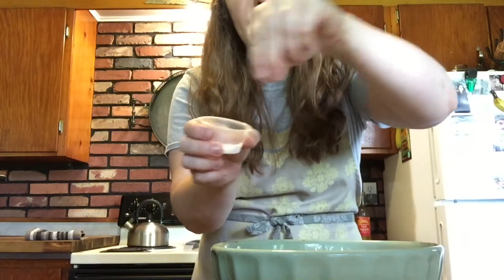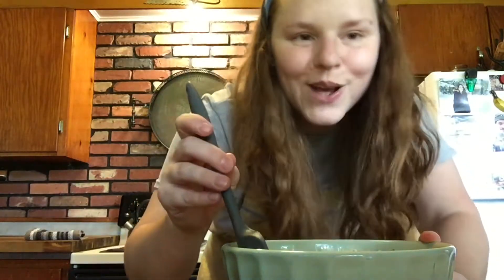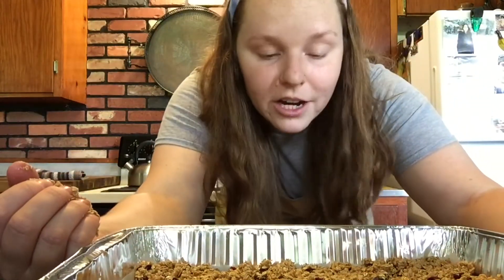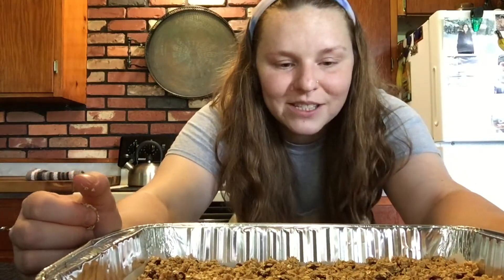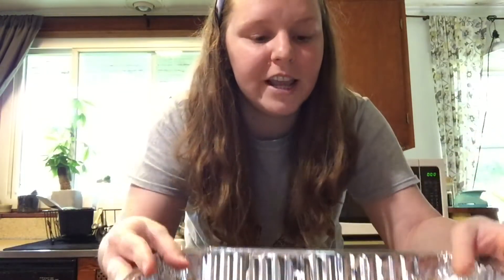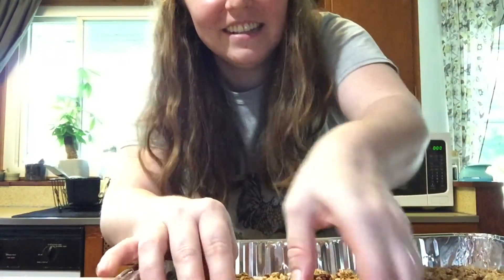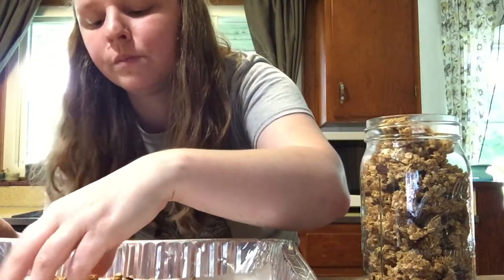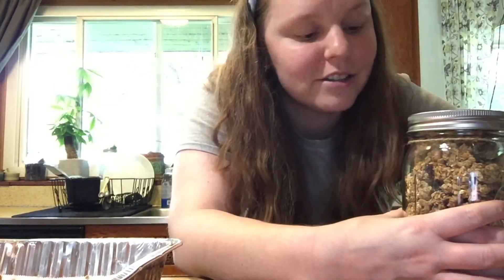May Virtual Tween Baking with Miss Abby: Granola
Join Miss Abby each month for a Virtual Tween Baking Program. Those who register on our website can pick up baking kits complete with all ingredients to bake something awesome from the comfort of your own home.
Miss Abby will release a pre-recorded video on our YouTube channel on the day of kit pick up, so you can follow along at your own speed as she bakes through the recipe. May's Recipe: Homemade Granola (this recipe is Gluten Free).

Granola Recipe:
2 Cups Old Fashioned Oats
1 Teaspoon Cinnamon
½ Cup Maple Syrup
2 Tablespoons Brown Sugar
1 Teaspoon Vanilla

Add Ins (Optional):
1/2 Cup Unsweetened Shredded Coconut
1/4 Cup Dried Cranberries

Instructions
1. Preheat oven to 300°F. Line a sheet pan with parchment paper.
2. Toss the oats, cranberries, shredded coconut, cinnamon, and salt in a large bowl. Add the maple syrup, brown sugar, and vanilla extract and stir to combine. Make sure all of the oats are evenly moistened.
3. Press firmly into pan and bake for 45-50 minutes. Let granola cool completely-this well help obtain a crunchy texture!
4. Break into clusters and enjoy!
*Store in air-tight container for freshness!*